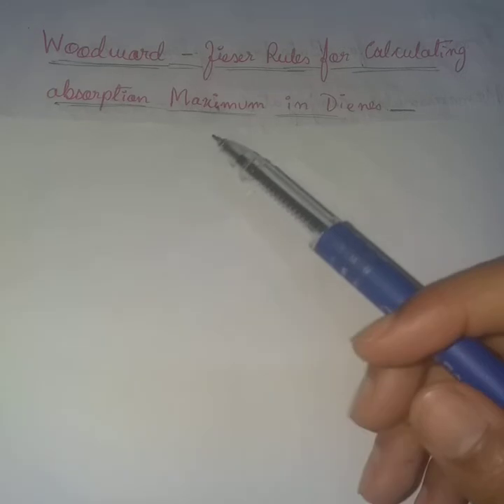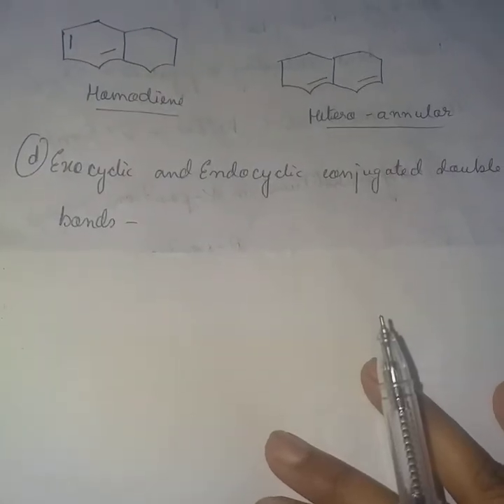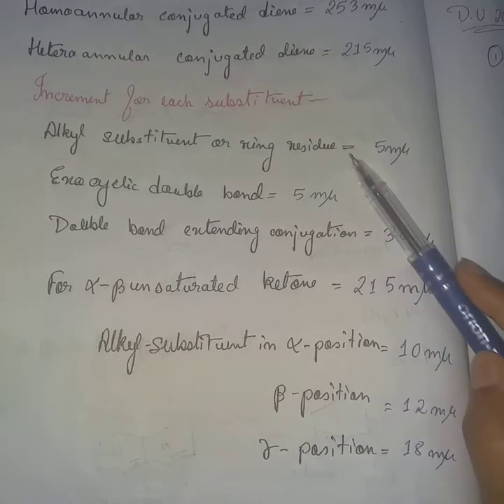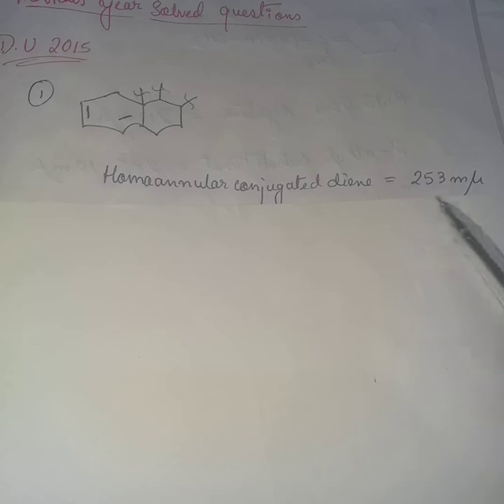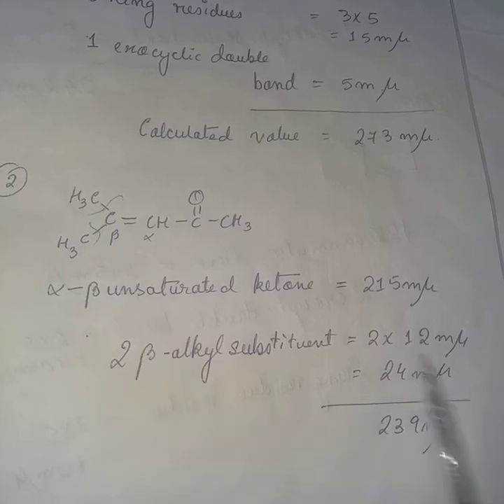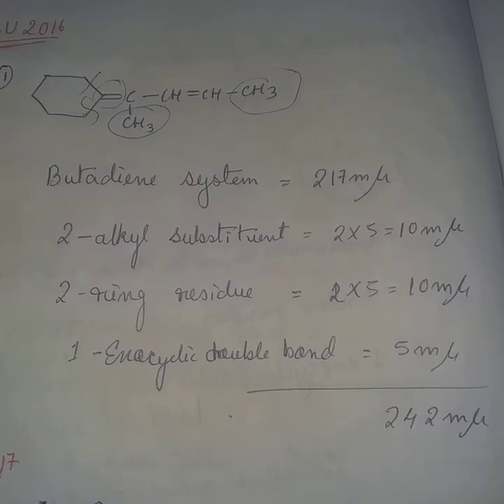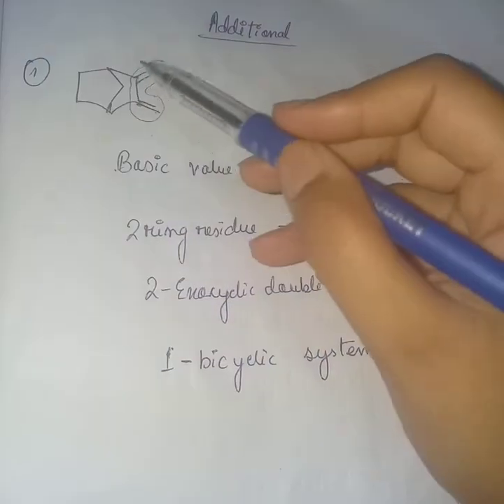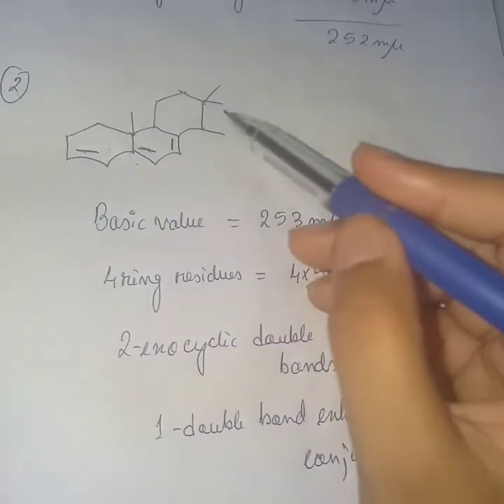Woodward-fieser Rules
Along with previous year solved paper of Dibrugarh university B.Sc